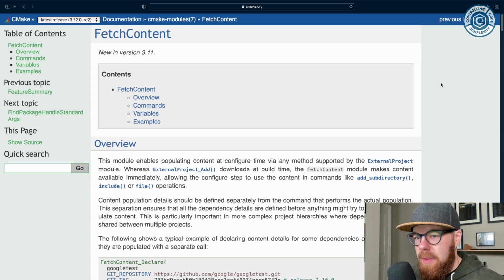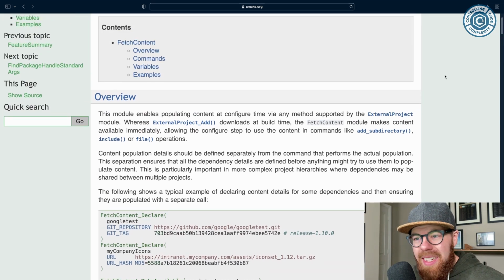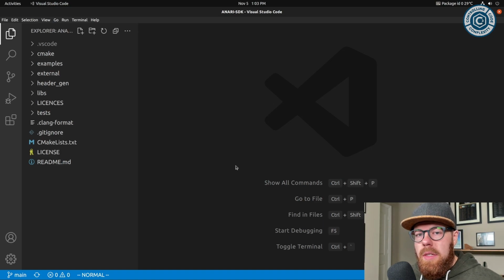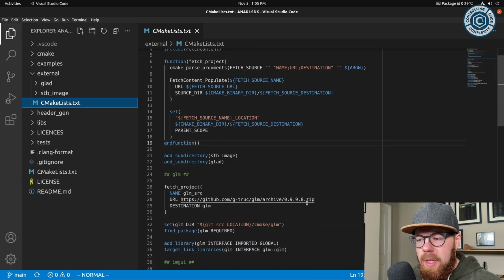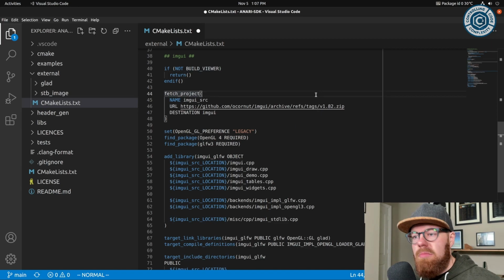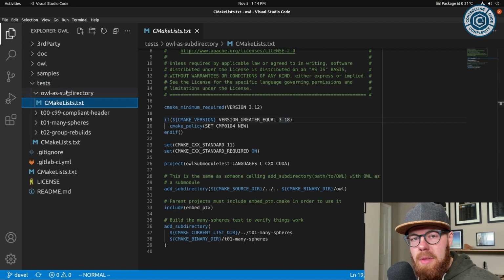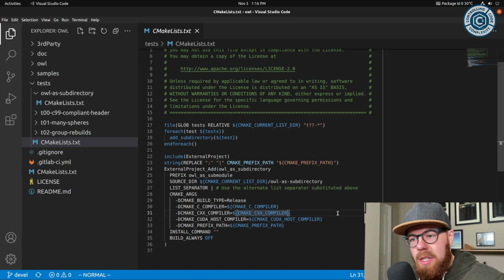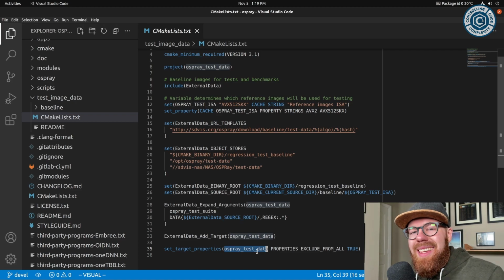Better CMake Part 10 -- When to use FetchContent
Time stamps:

  0:00​ - Intro
  0:50 - Briefly discuss FetchContent
  2:49 - FetchContent for Superbuilds?
  4:24 - Example using FetchContent
  8:37 - Example for when FetchContent may not be best
12:24 - Don't forget about the ExternalData module!
15:23 - Wrap up